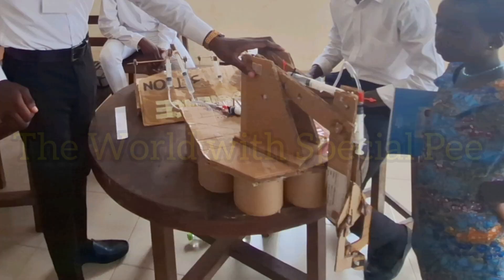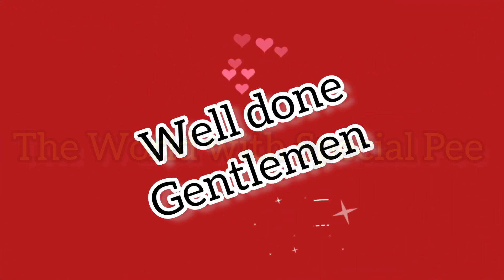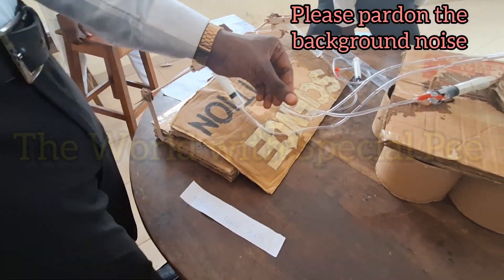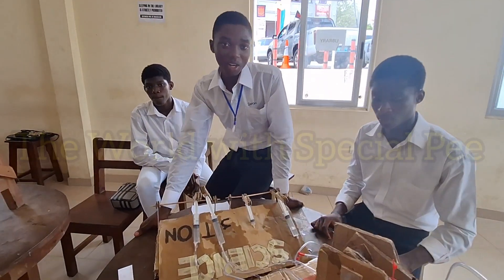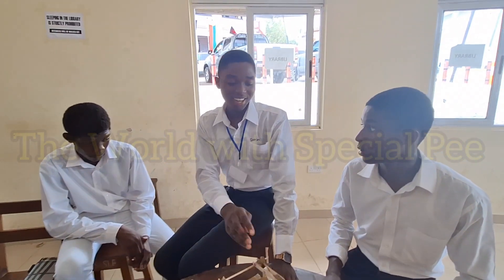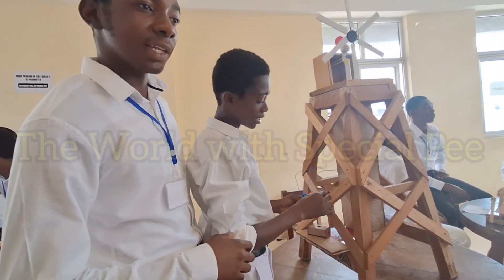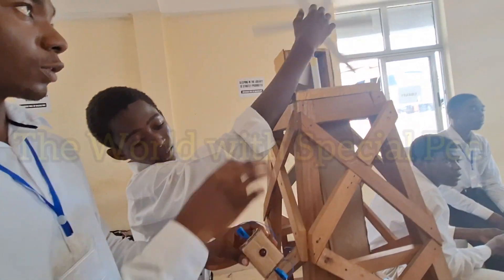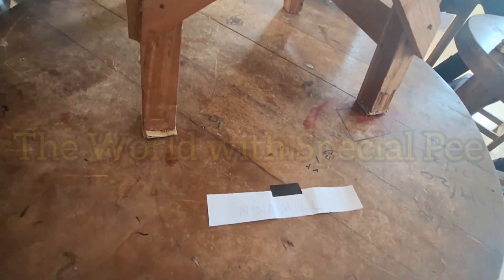2023 Exhibition tour at the 147th Anniversary, Mfantsipim School || Sustainable Education GH 🇬🇭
#2023 Exhibition tour at the 147th Anniversary at Mfantsipim School

MOBA Does it again - 147th Anniversary Celebration

Do drop a comment comment.

We are taken this channel - "The World with Special Pee" to another level.